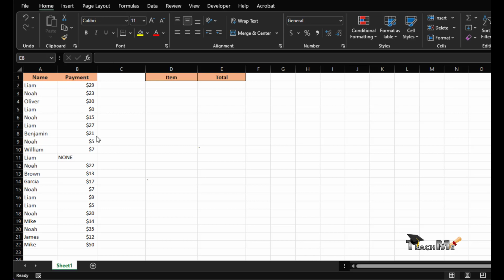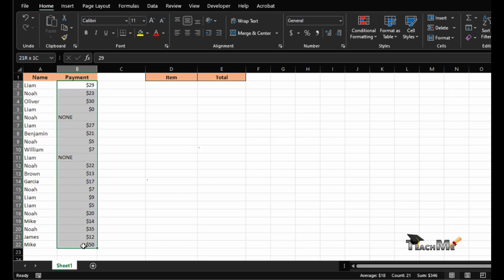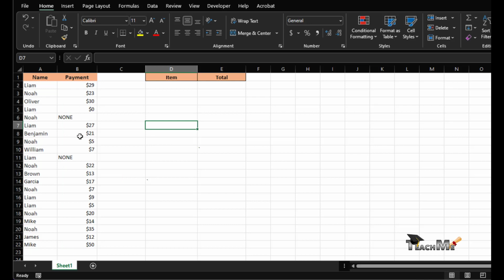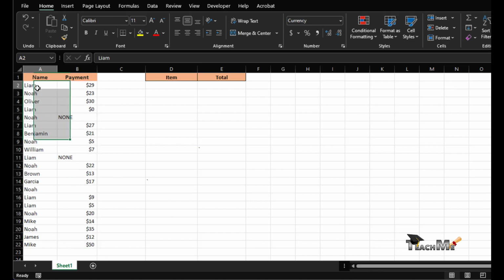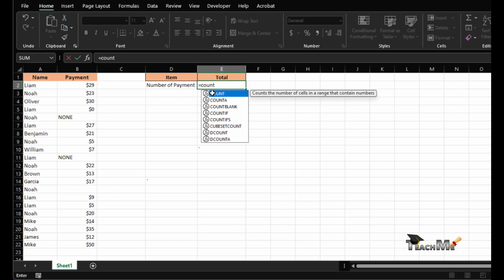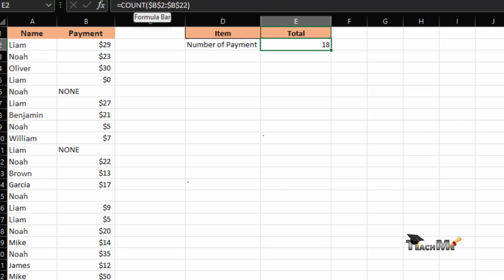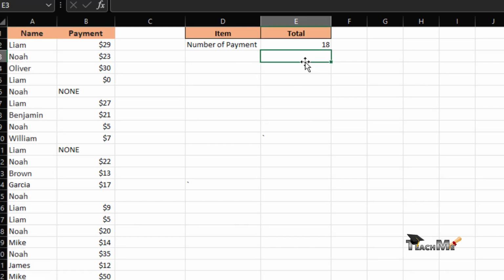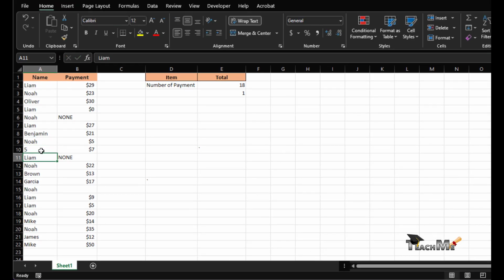Find total numbers in a column using COUNT formula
This video will teach you how to find total numbers in a range using COUT formula.